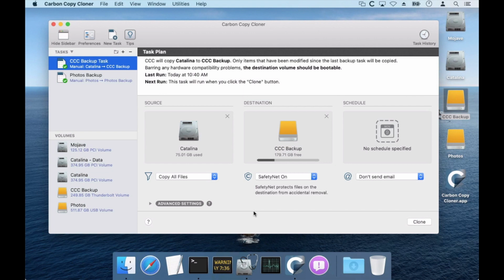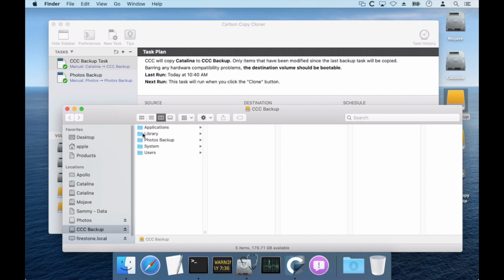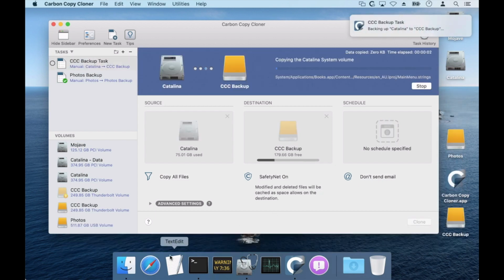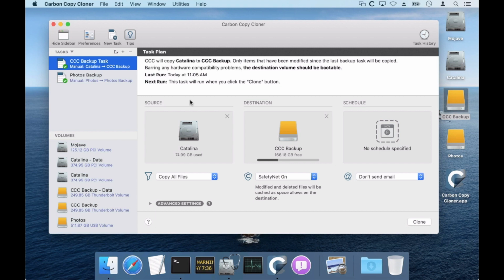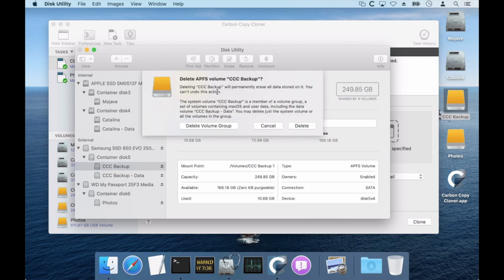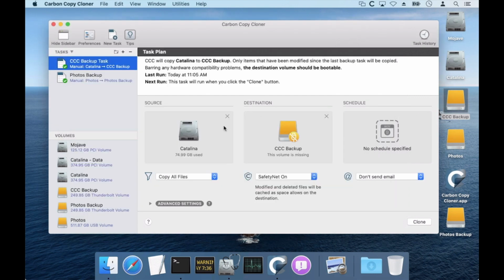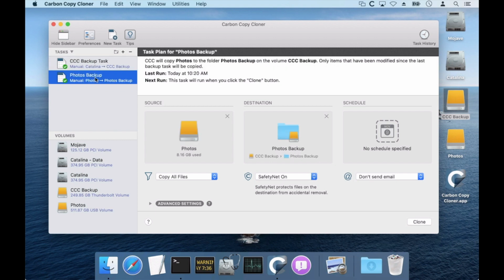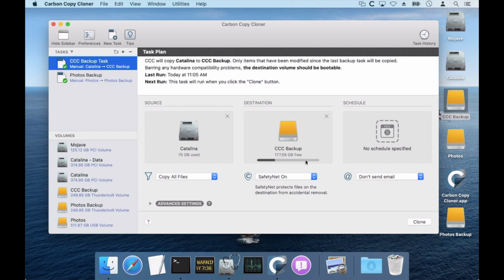Backing up multiple sources to a single APFS-formatted device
Working with multiple sources and one destination for backups.